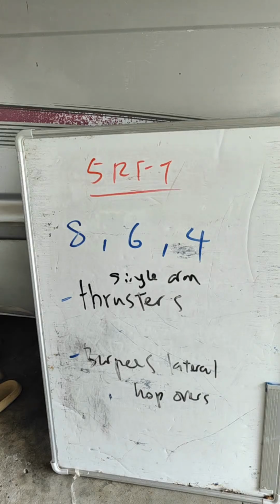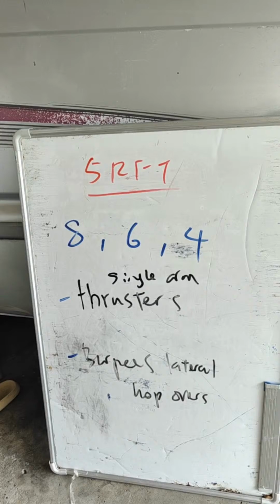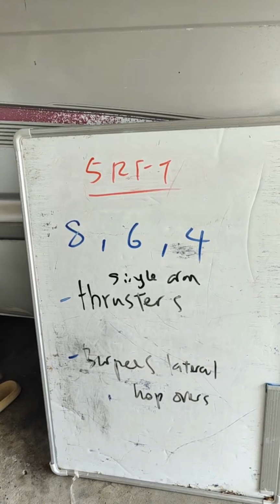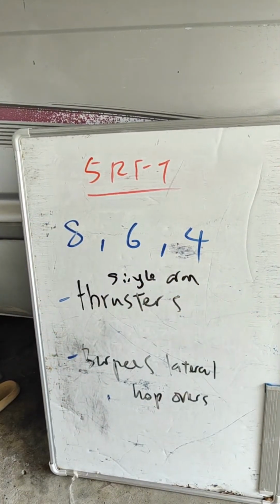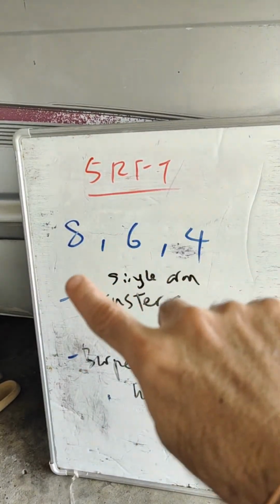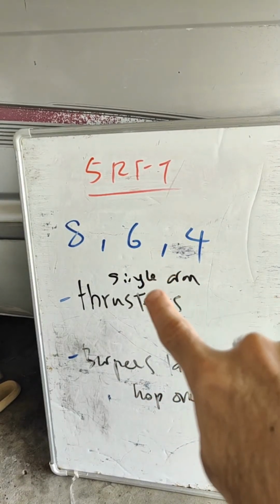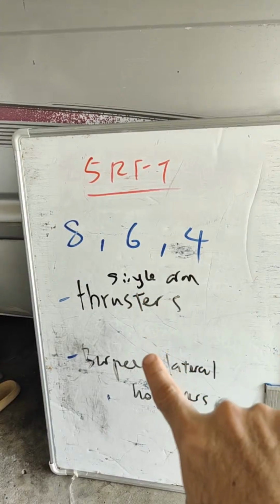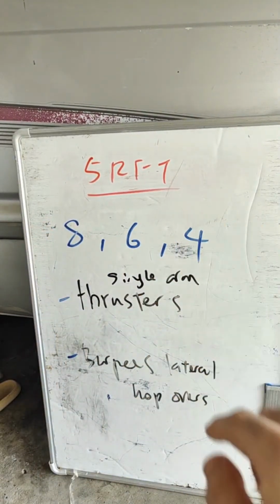LIVE WOD 27/5/2026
5 rounds for time
8 , 6 , 4
- single arm thrusters
- burpee lateral hop overs

SC FITNESS FUNCTIONAL TRAINING Program combines weightlifting , body weight & cardio elements into ONE single training session which is suitable to anyone regardless of your fitness levels.

Proper dose of regular exercise , proper nutrition & quality recovery ie sleep can help you reverse TYPE 2 Diabetes and at the same time improve and or maintain your overall Health , Wellness and Fitness.

This process WILL not be easy and it will definitely TAKE TIME so be patient , stay consistent ,  put in the necessary effort and hard work required and most importantly, be discipline .YOU WILL GET THE RESULTS YOU DESERVES.

Be part of our community. Ask for our schedule and membership options.